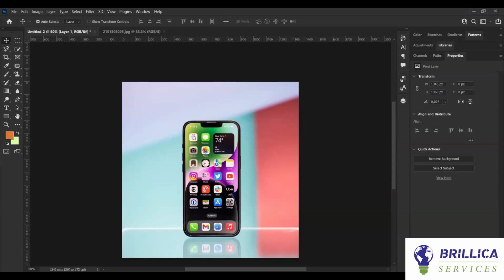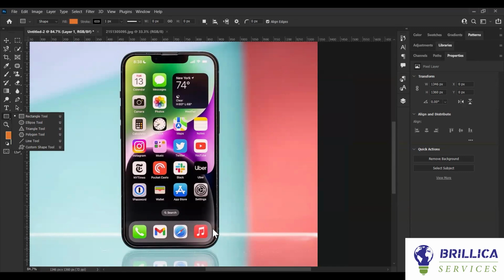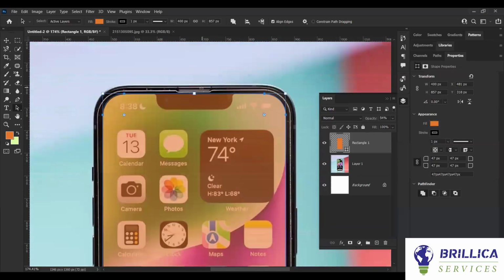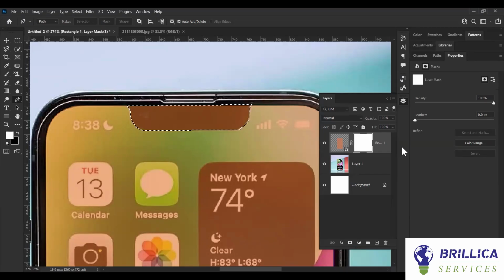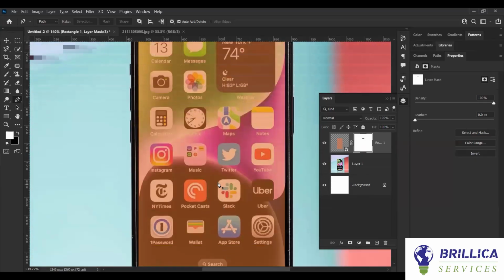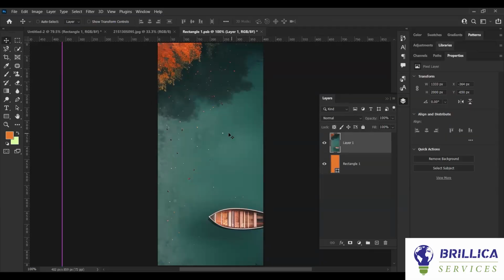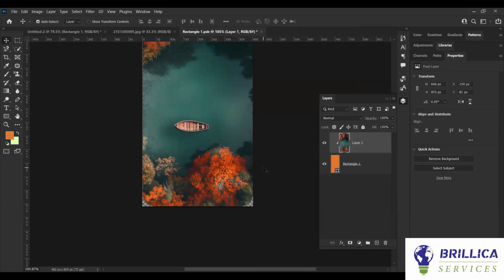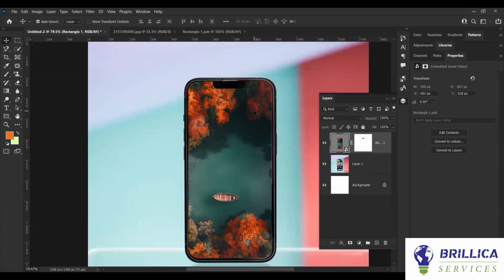How to Change Mobile Screen in Photoshop | Photoshop Mockup Tutorial for Beginners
Learn how to change a mobile screen in Photoshop step-by-step! This Photoshop tutorial is perfect for beginners and professionals looking to create stunning mobile mockups for UI/UX designs, presentations, or digital portfolios.

In this video, you’ll discover:

 ✅ How to replace screens using Smart Objects
 ✅ Tips for perfect alignment and perspective
 ✅ How to make your mockups look realistic
🎓 Instructor: Ajay Kashyap (Sr. Graphic Design Consultant)

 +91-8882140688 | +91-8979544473